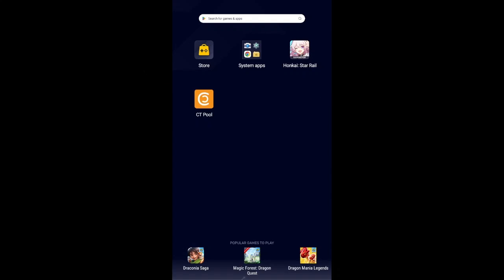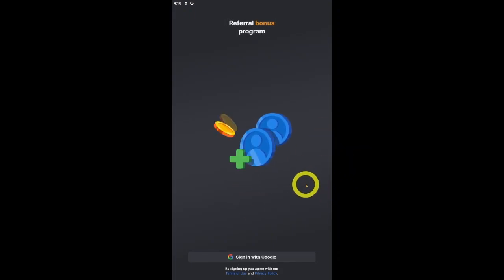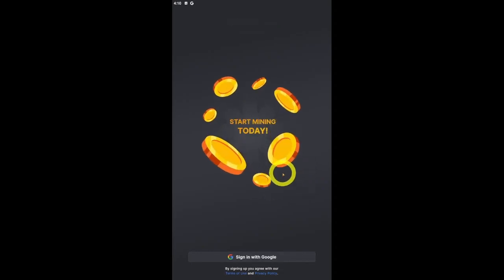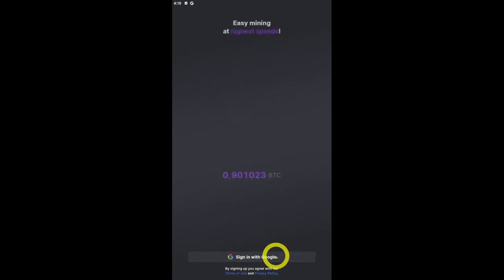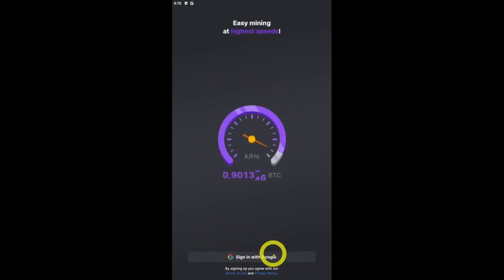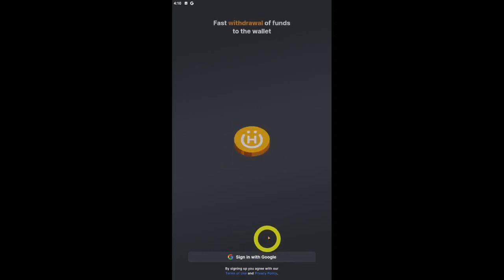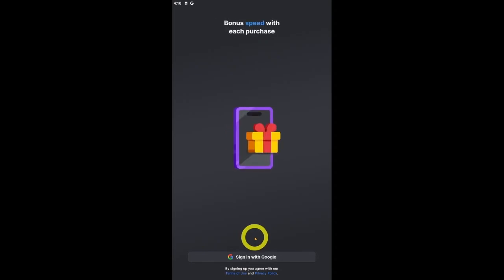How to Create Account in CT Pool Crypto Mining App 2026?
Want to start mining with CT Pool on your Android device? This guide shows you how to create a new account in the CT Pool crypto mining app quickly and easily. Follow these simple steps to register your account and start managing your crypto mining activities efficiently.

✅ Watch now and create your CT Pool account in minutes!